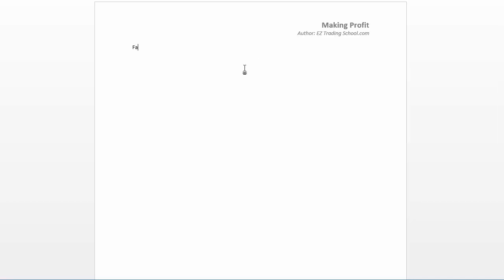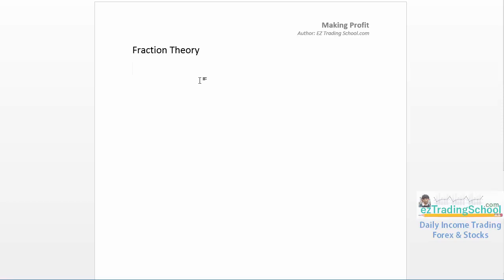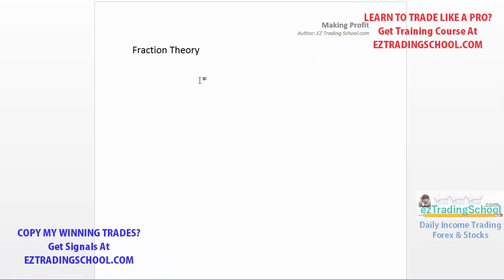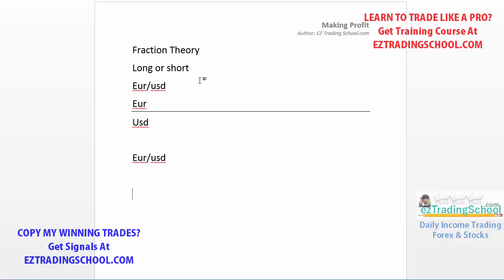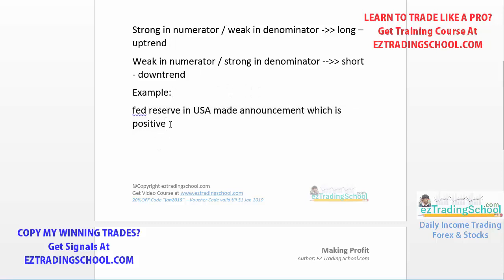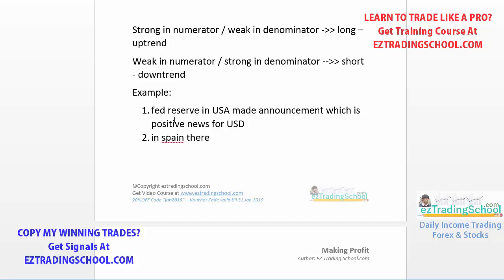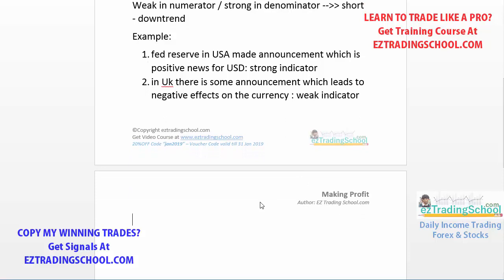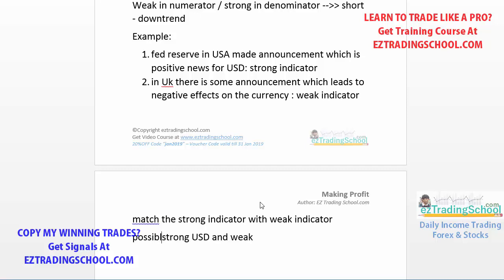📊 What is Fraction Theory in Forex ??? 📈